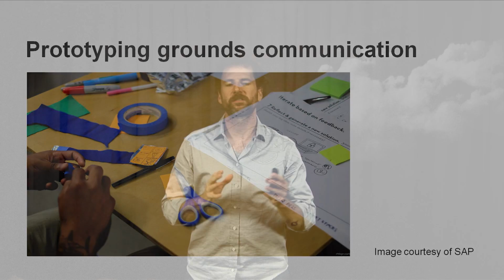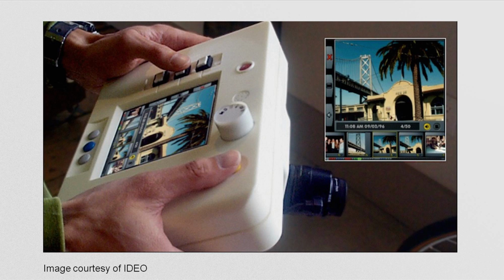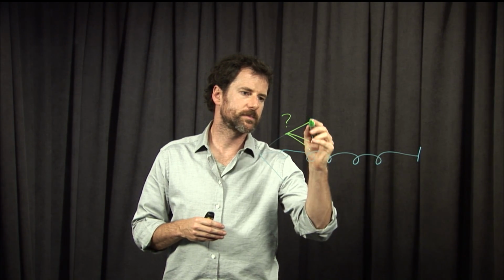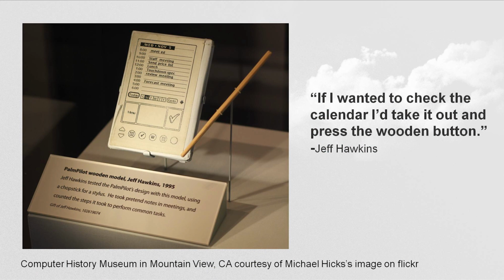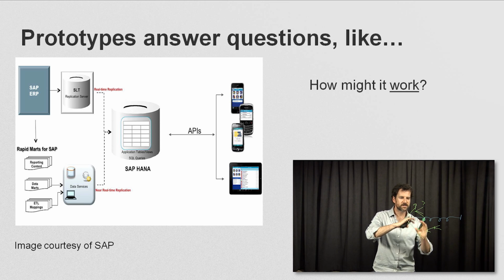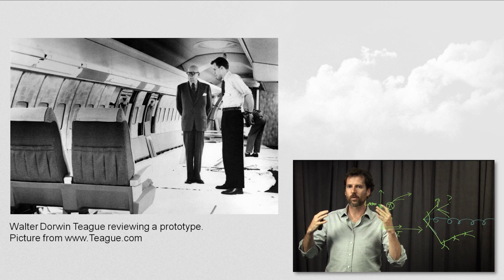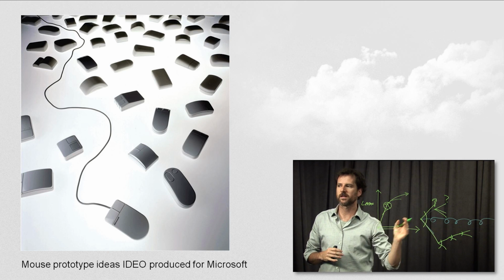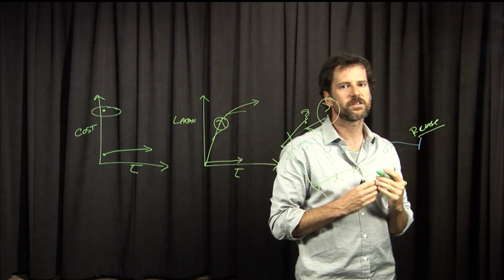Lecture 1.4 The Power of Prototyping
This video is part of a Coursera course, Human-Centered Design: an Introduction